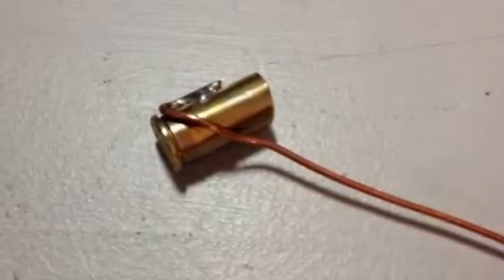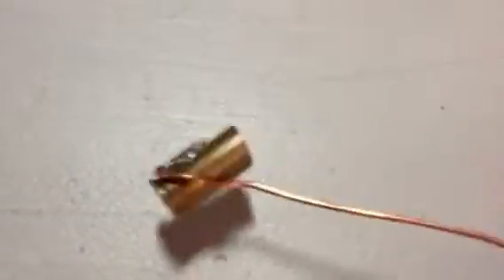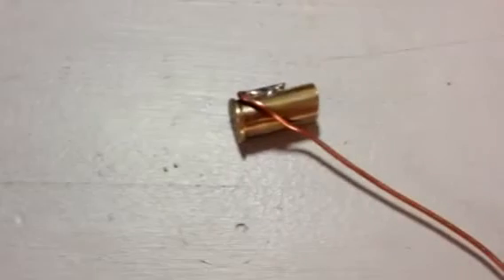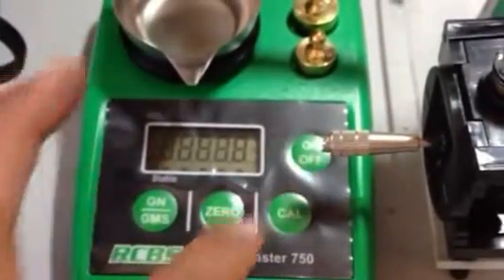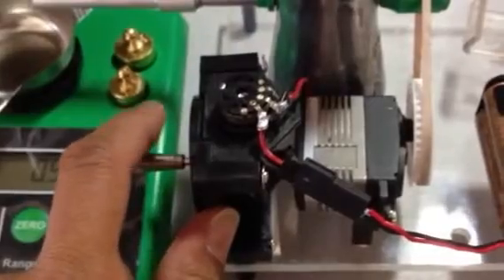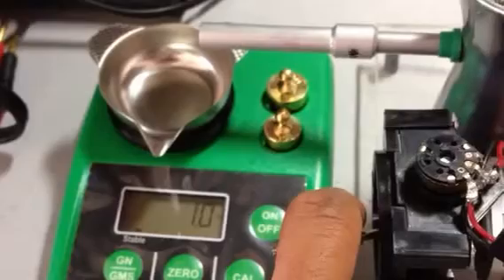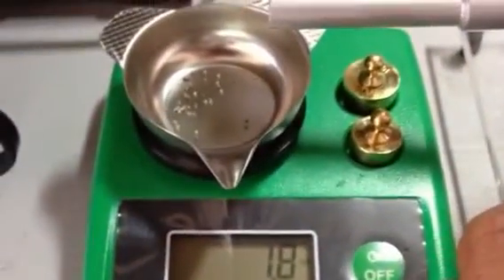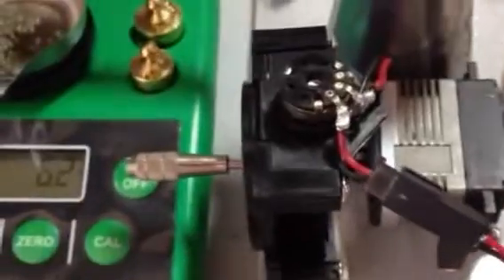Electronic powder dispenser home made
build your own electronic powder trckler very cheap just use old rc equipment